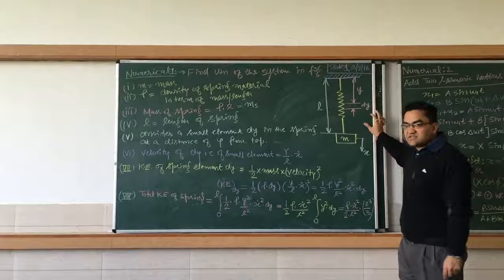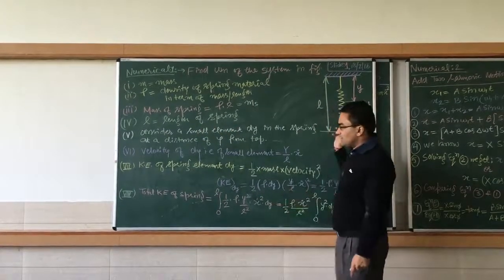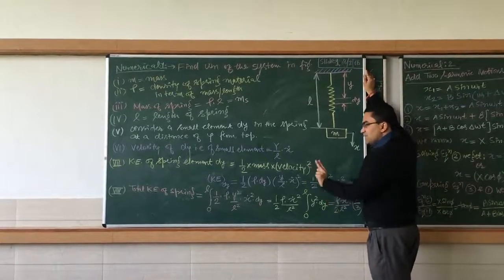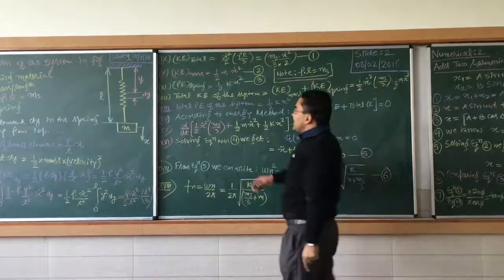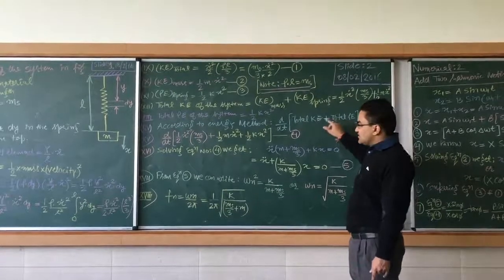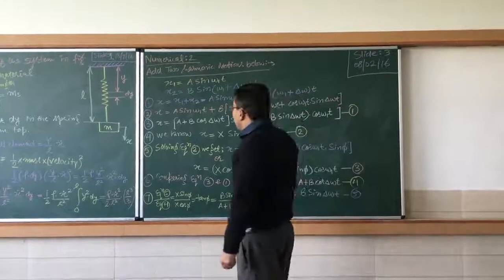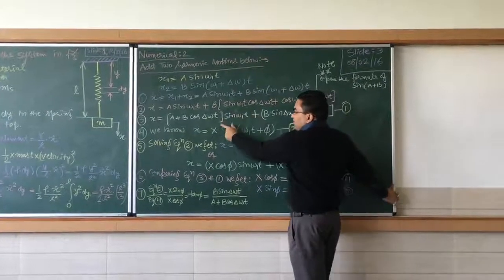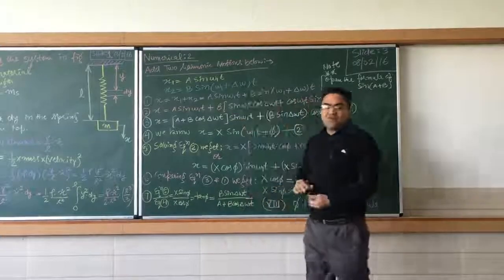Mechanical Vibration :Numerical 1: Frequency of Free Vibration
Mechanical Vibration : Frequency of Free Vibration by Prof. Rupesh Gupta Chitkara University, Punjab Campus, India